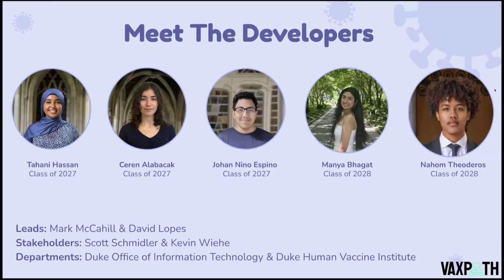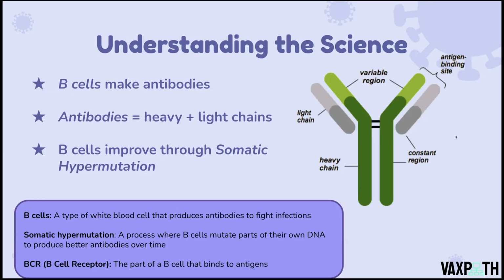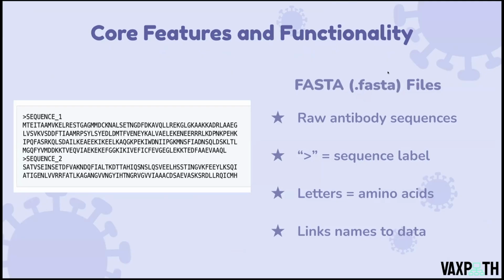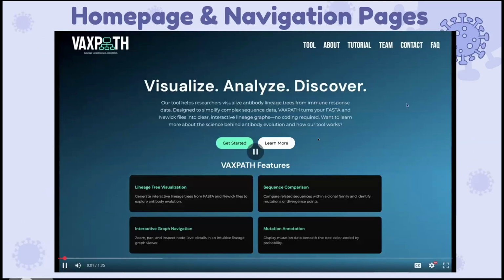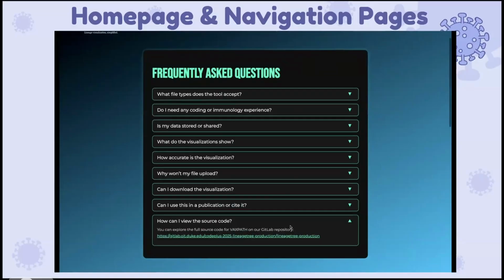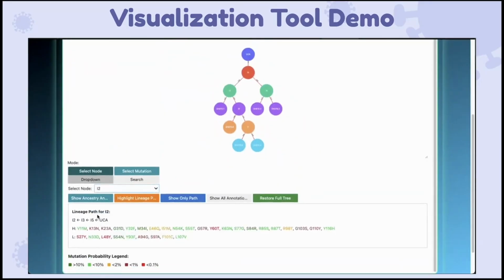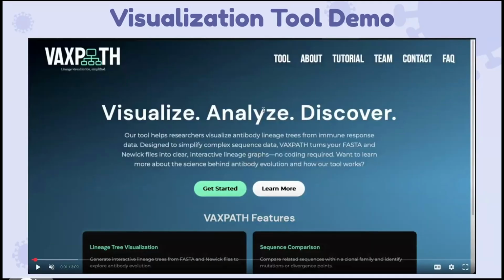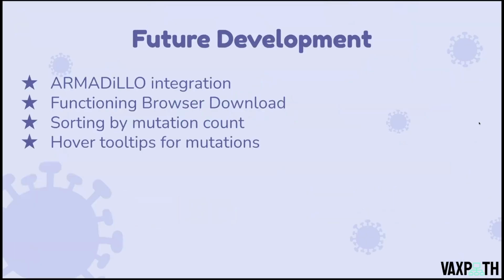Advancing Vaccine Research Through Sequence Analysis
This project assists in vaccine development by creating web-based tools that help scientists analyze B cell evolution lineage trees to identify paths with low probability mutations. Low probability mutations can be bottlenecks to B cells developing higher antigen affinity to more effectively target pathogens. B cell lineage tree visualization tools assist researchers in vaccine design for immune response to diseases like HIV, influenza, and COVID-19.